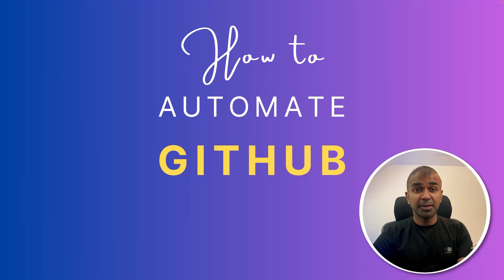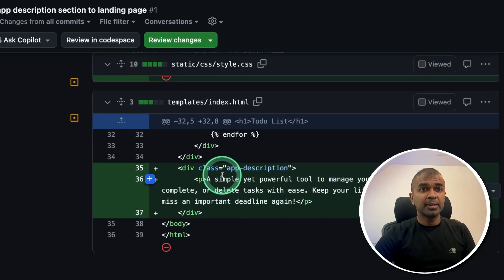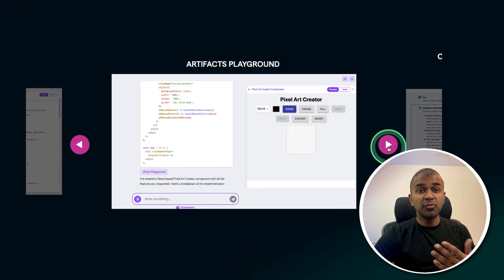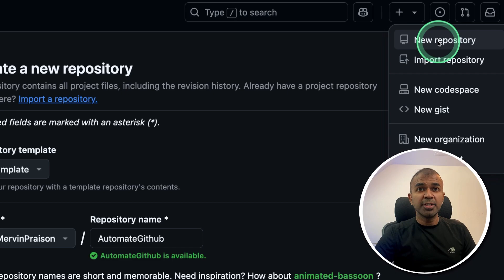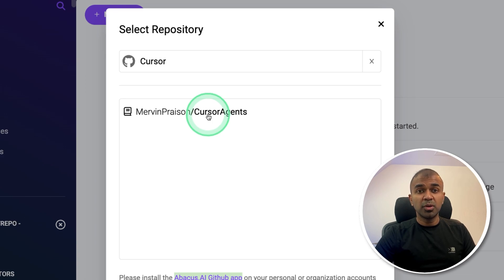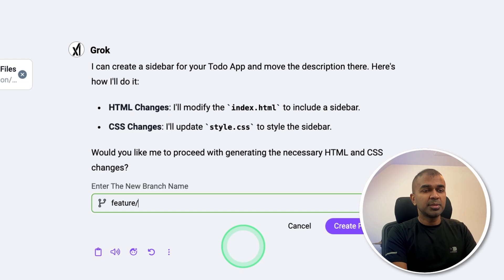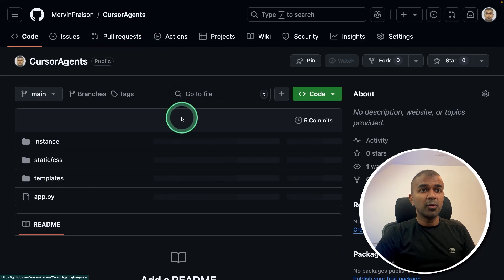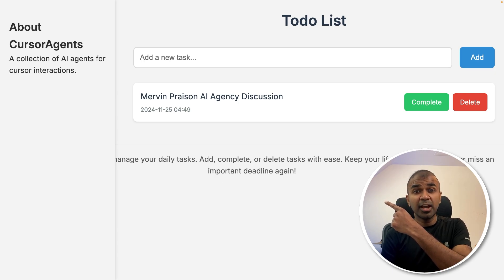AI Writes Code and Saves to Github FASTER Than You Ever Could!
🔥 Automate Your GitHub Workflow with AI - Step-by-Step Tutorial
Learn how to leverage AI to automate your entire GitHub workflow! From writing code to creating pull requests, all from your browser. Perfect for beginners and experienced developers alike.

🎯 What You'll Learn:
Automatic code writing and error detection
Automated pull request creation
GitHub repository management
AI-powered code modifications
Seamless workflow automation

🛠️ Tools Used:
Chat LLM for Teams ($10/user/month)
GitHub Integration
Abacus AI App

📝 Key Features Covered:
Repository creation and management
Code automation
Error identification and fixes
Pull request automation
Branch management
Code merging strategies

💡 Pro Tips:
Create user management profiles
Chat with large PDFs
Access multiple language models
Use built-in code editor
Preview code changes
Create custom chatbots

💻 Try Chat LLM Features:
Code text editor
Code preview
Web search integration
Image generation
Video creation
Custom chatbot development

Timestamp:
0:00 - Intro to GitHub Automation with AI
1:35 - Tutorial Setup
1:57 - GitHub Repository Creation
2:15 - Step-by-Step Integration
2:54 - Live Code Modification
3:34 - Pull Request Review
4:01 - Code Merging Process
4:28 - Final Results